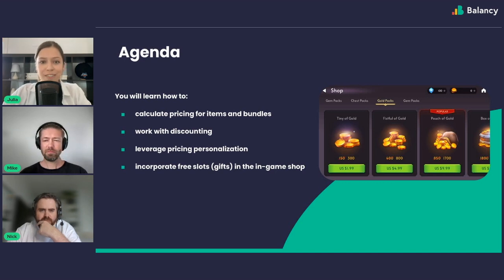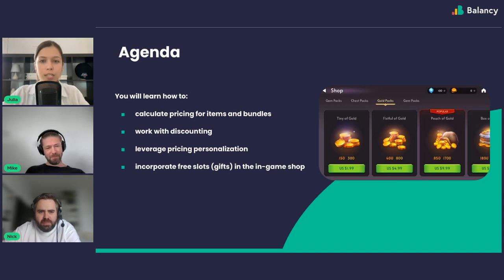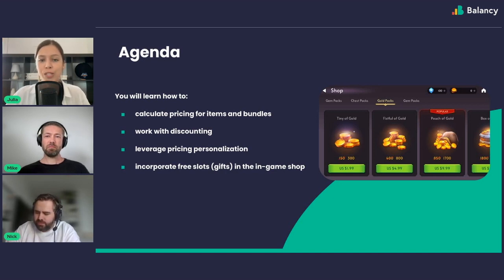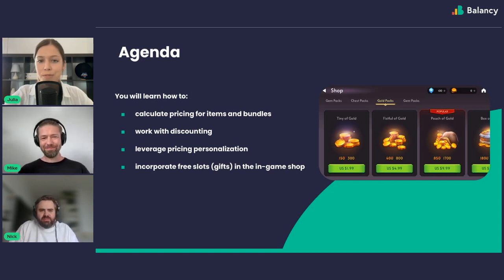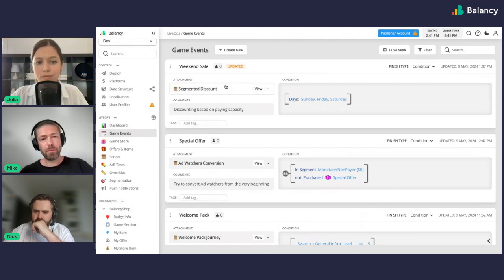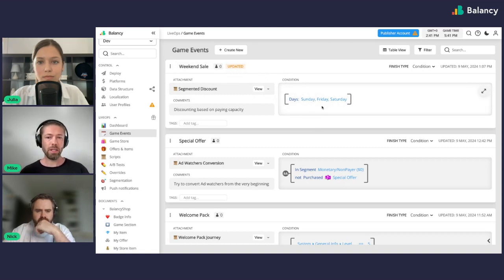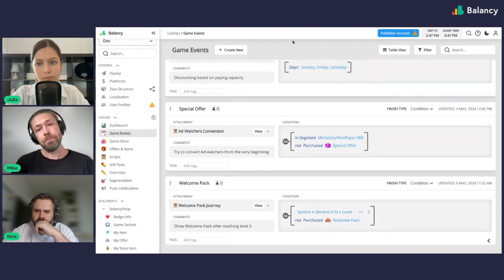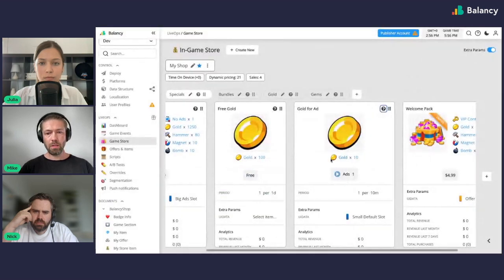Balancy webinar #3: How to price items in the f2p game shop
The webinar #3 features renowned game consultant Nick Murray (GamesConsulting.net) and Balancy team (balancy.co).

Nick is a free-to-play veteran of 15 years who has generated millions of dollars in revenue through smart game design, strategy, and live operations.

In this session, we've demystified the process of pricing items in your game shop:

 00:00 Intro of Nick Murray and the Balancy team.
02:30 Is competitor pricing analysis helpful in defining pricing?
04:47 How do game’s value and pricing change over time (the example of Candy Crush)?
09:11 Is it a valid approach to ask a focus group about an optimal pricing?
10:41 The formula of creating a pricing point for the item.
19:43 Pricing localization: advantages and risks.
26:54 Should we create very high pricing points to later discount them?
31:02 The best moment to start sales and discounting.
35:01 What to discount and by how much?
38:09 Personalized pricing and discounts.
47:09 Are there any risks connected to pricing personalization?
49:46 The power of free items in the game.